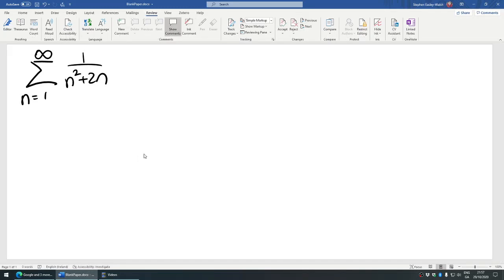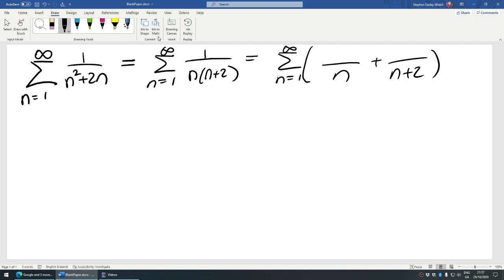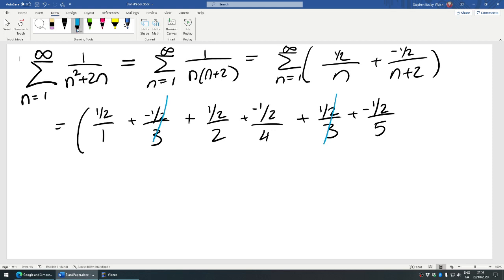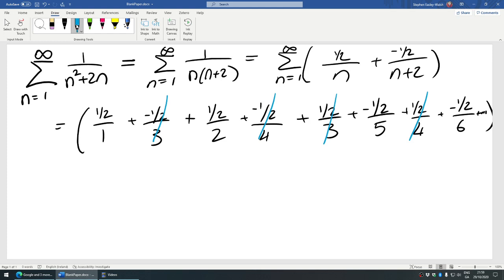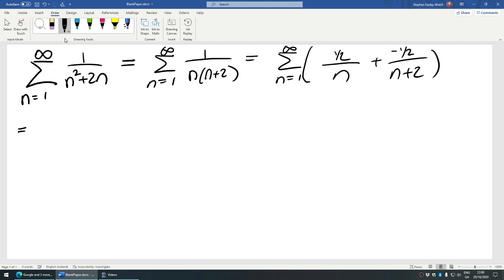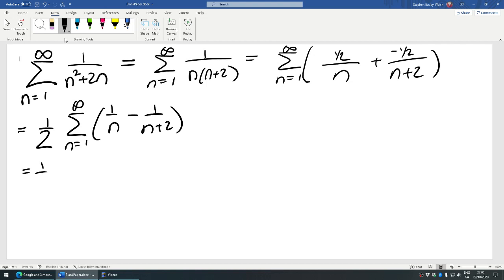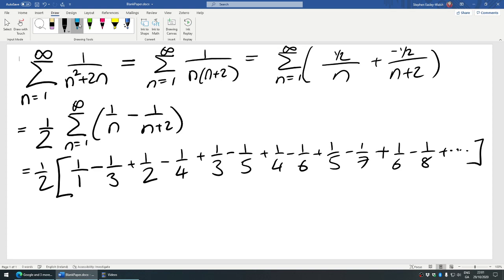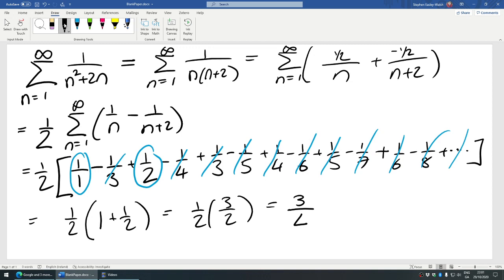Question of the Day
Calculate $\sum\limits_{n=1}^\infty \frac{1}{n^2+2n} $.